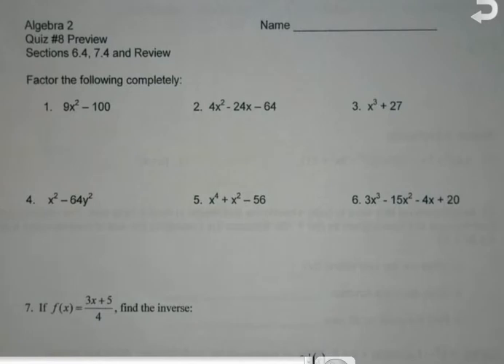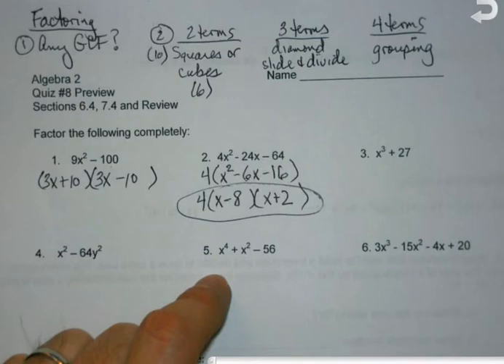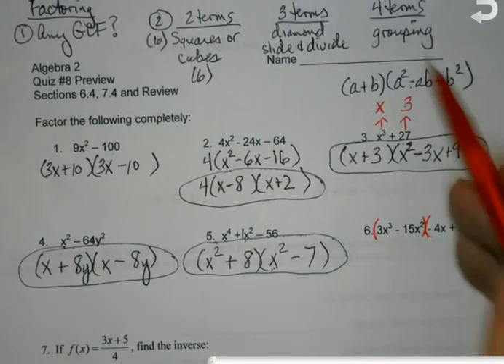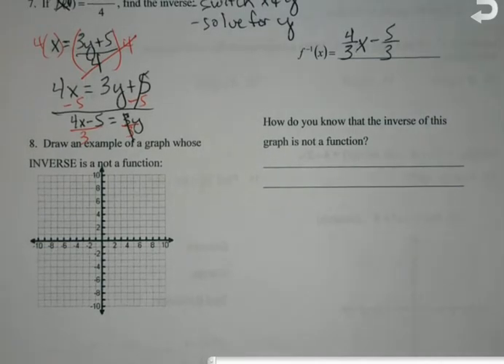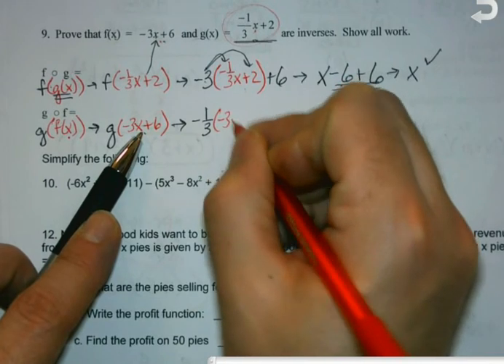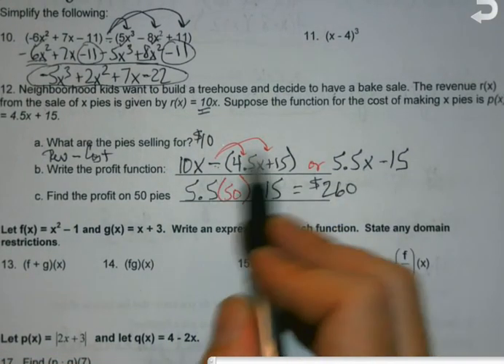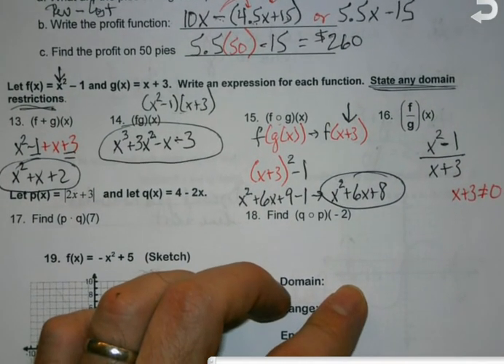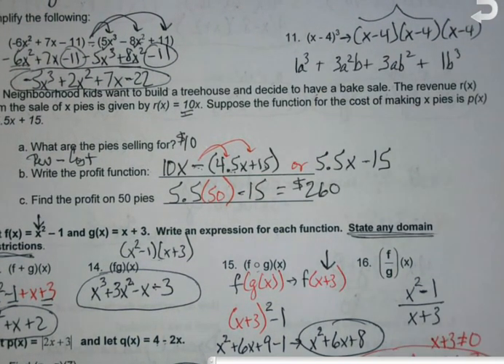Alg 2 Unit 3 Quiz 8 Preview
Reviewing for  Quiz #8 on factoring, composition of functions, and review